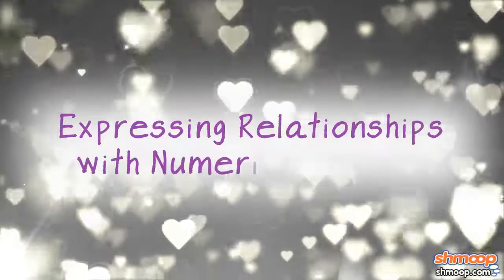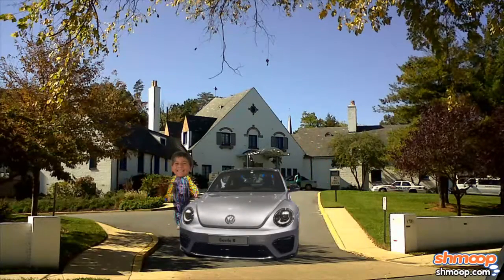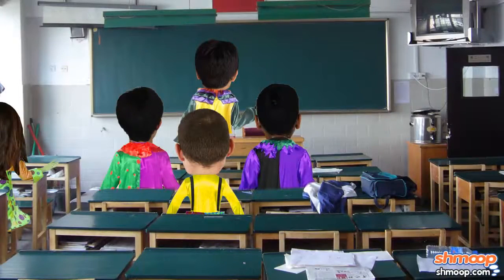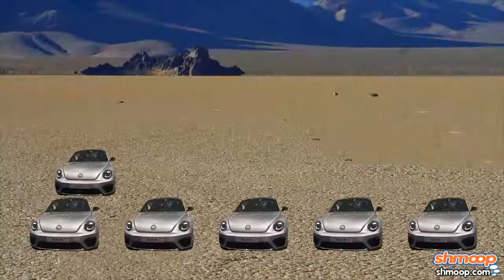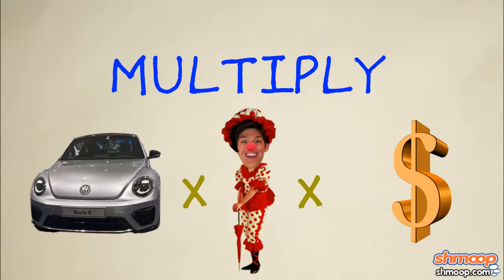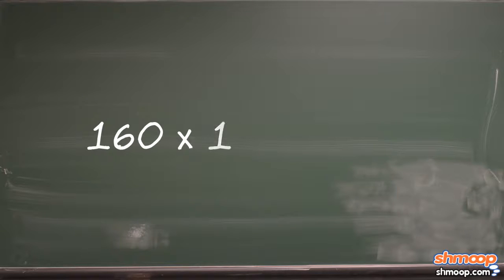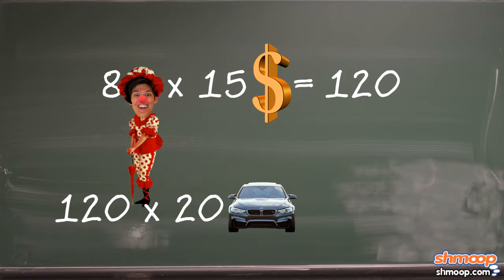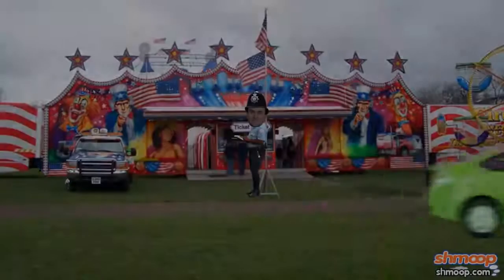Expressing Relationships with Numerical Values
Want some more information on expressing relationships with numerical values?